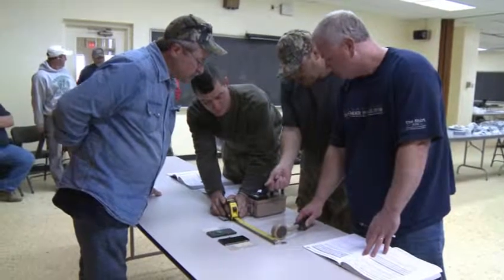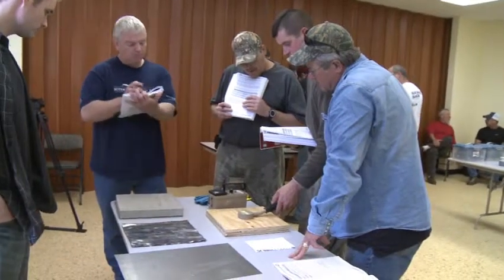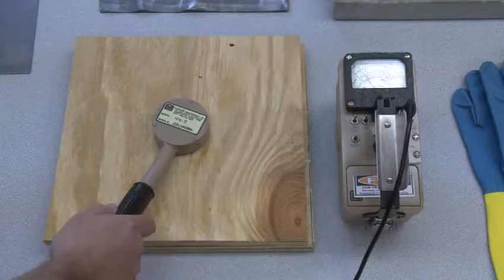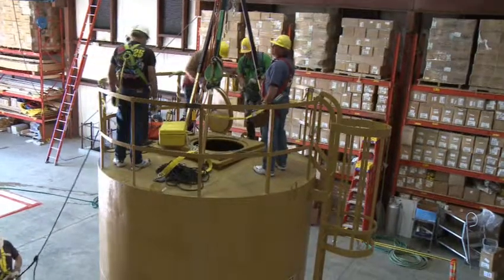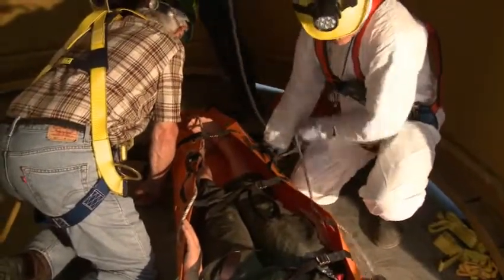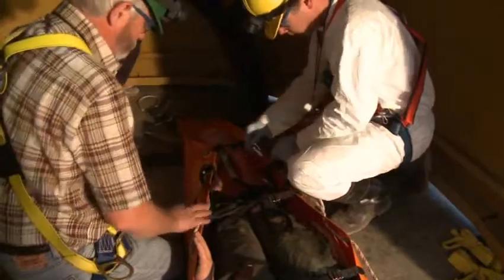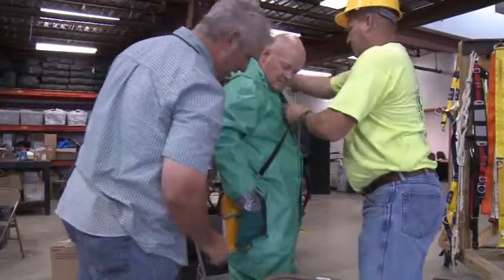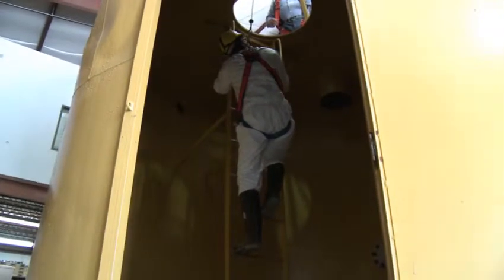IUOE NTF - National HAZMAT Program - General Training (2010)